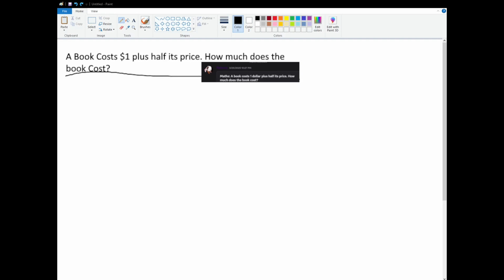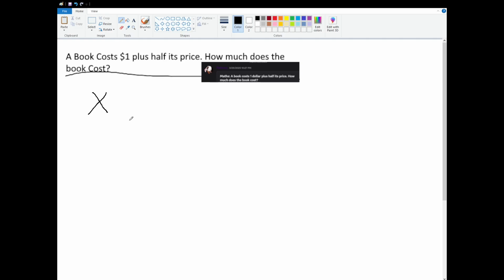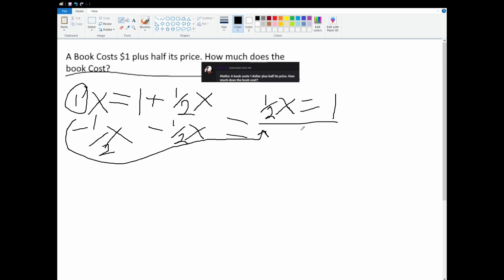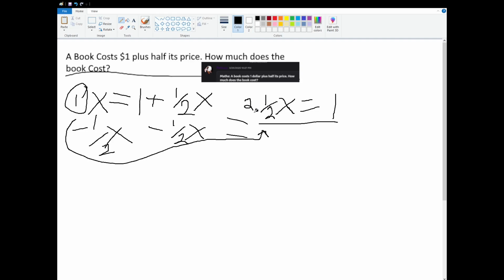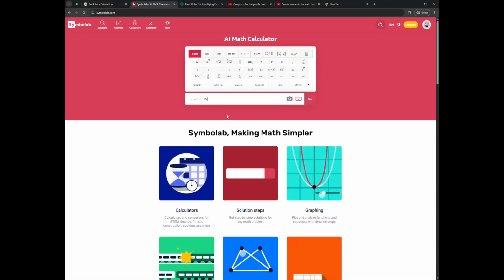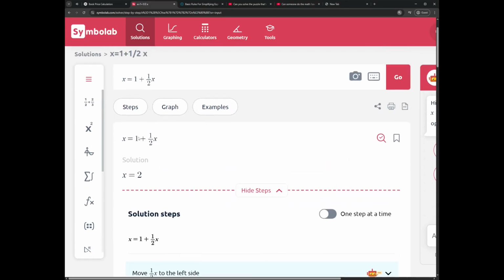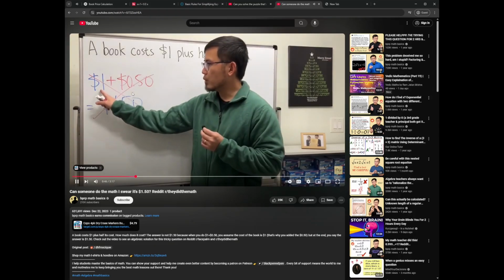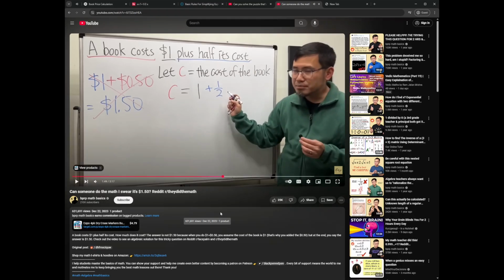Random math video for very little reason. Aside from showing how much a book costs.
A video created to explain how much a book costs in the problem :
A book costs 1 dollar plus half its price. How much does the book cost?

Don't ask about the thumbnail...